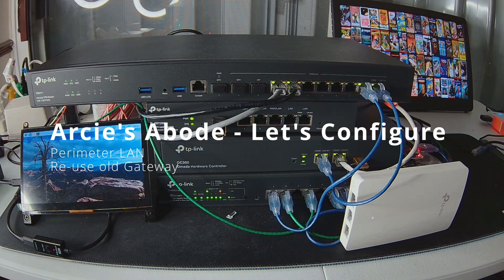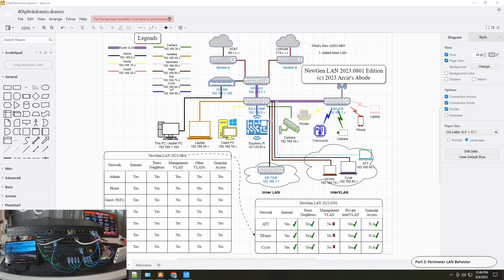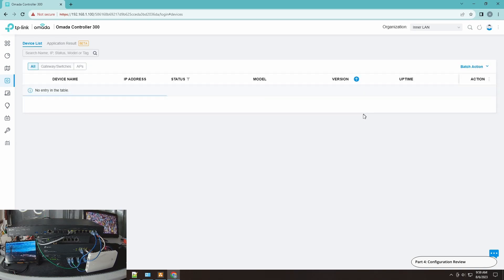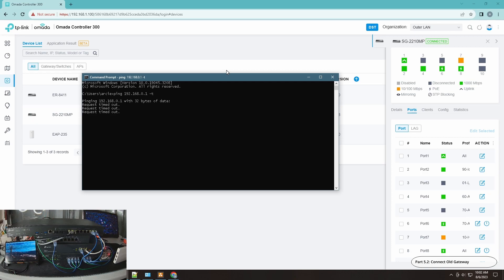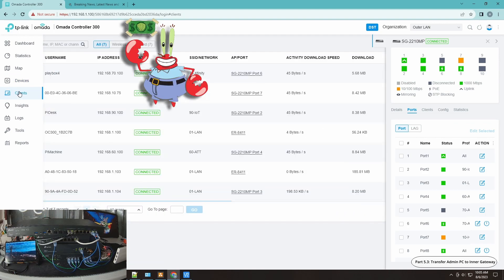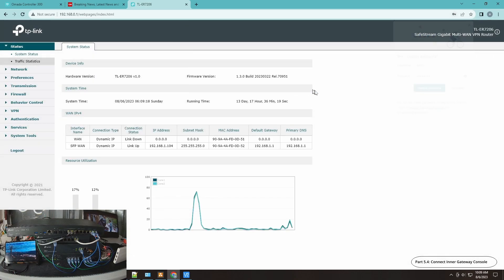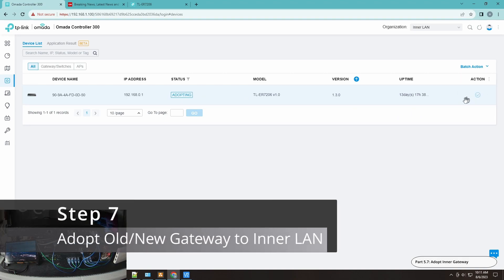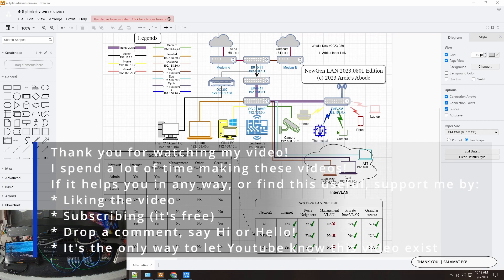LC54: TP Link ER-605 ER-7206 ER-8411 Repurpose, Re Use Old Gateways with TP Link Omada (Inner LAN)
In this video, I am showing how use old Gateways to add another layer of security for your network.

Index:
00:00 - Intro
00:15 - Use Case
01:07 - Network Diagram
01:43 - Behavior
04:23 - Review
05:32 - Configuration
16:18 - Thank You

LC54: TP Link ER-605 ER-7206 ER-8411 Repurpose Old Gateways with TP Link Omada